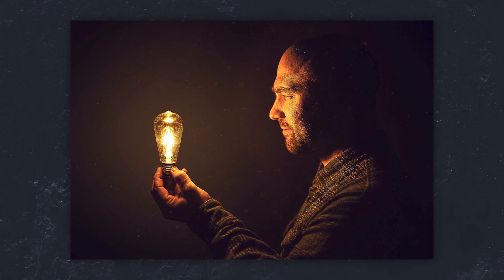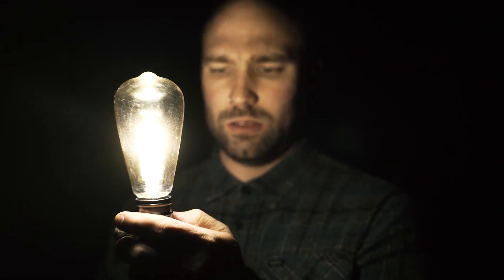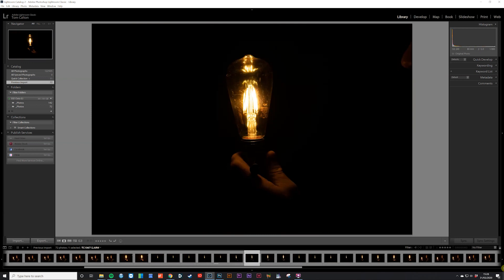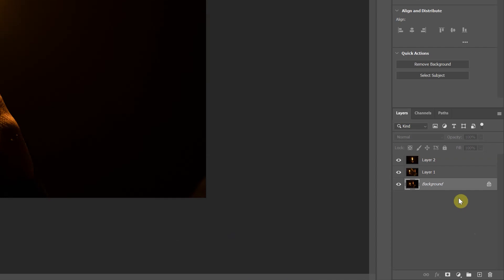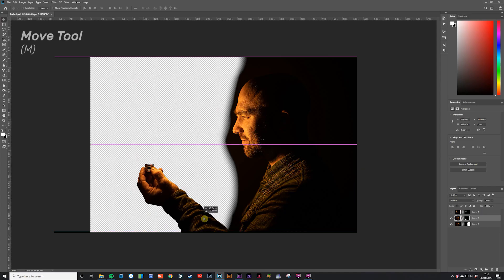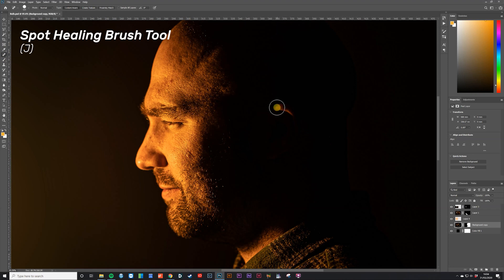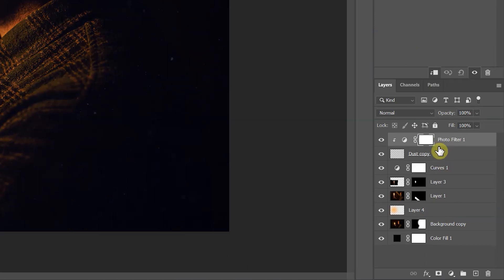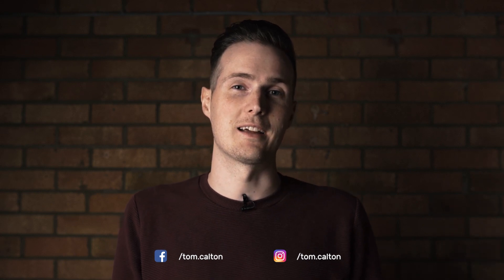Surreal Bulb Portrait - Composite Portrait Ideas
Even more composite portrait ideas this week! I'll start by showing you how to capture the photography for this surreal portrait image. Then we'll jump over to Photoshop where I'll show you how to edit it all together in a few simple steps.

This quick and easy photo manipulation is guaranteed to impress your friends and family and make them wonder, "How did they do that!?". For more composite portrait ideas, be sure to check out the other videos on my channel.

📽 MY EQUIPMENT 📽

//Field Monitor//
Feelworld Master MA6P